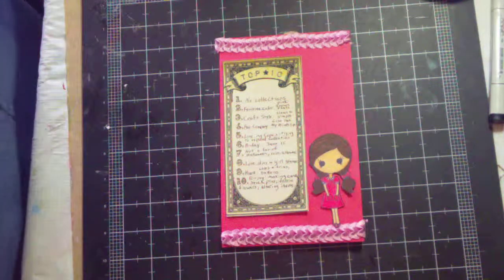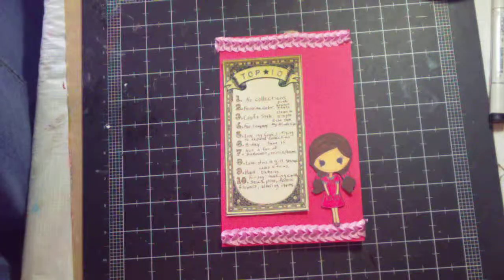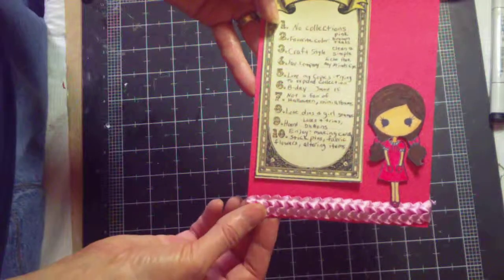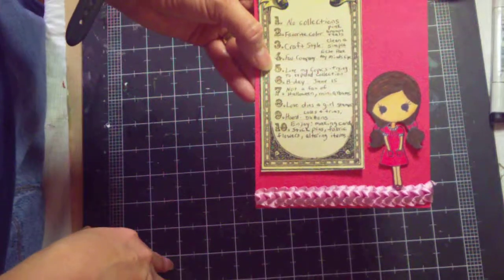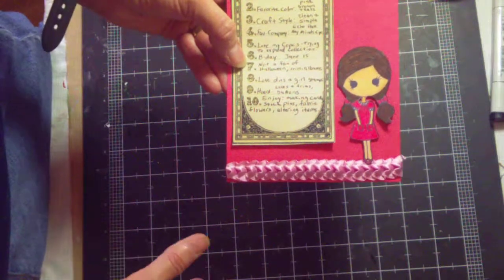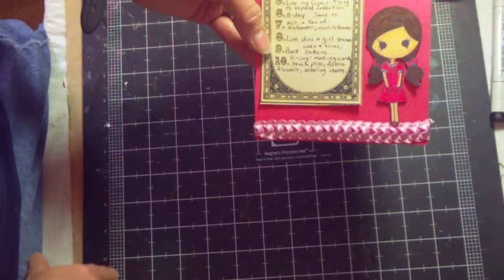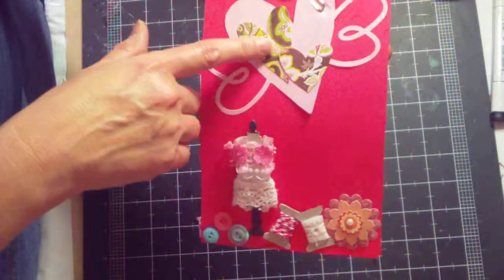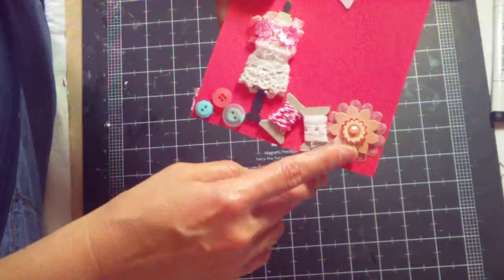Kapamia Subbie Challenge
You are to make a 5X8 card with things she should know about us:  things we collect, favorite color, craft style, favorite company and collection, Do we own Copics, when our birthday is.  Put an image on the front right hand side that represents us.  On the back we should make a collage of things at are us.  TFW